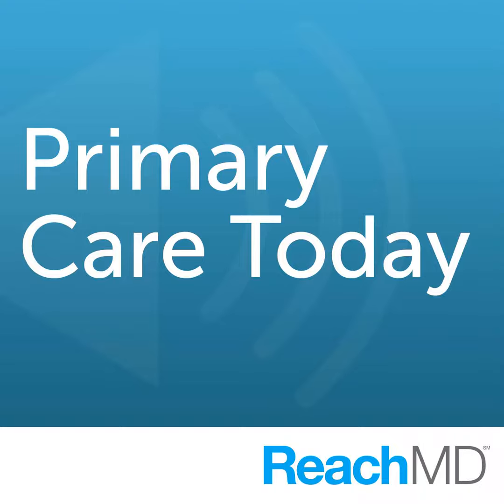Gene Variations Guide Anticoagulation Strategies After Cardiac Catheterization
Host: Brian P. McDonough, MD, FAAFP

    Dr. Brian McDonough speaks with Dr. Philip E. Empey, PharmD, PhD, Assistant Professor of Pharmacy and Therapeutics at the University of Pittsburg School of Pharmacy. Their discussion centers on advancements in genetic testing to detect variances in response to anticoagulation therapies for patients undergoing vascular procedures such as stent placements.